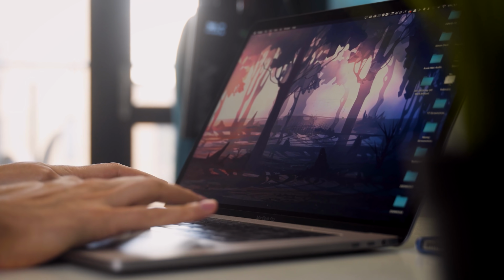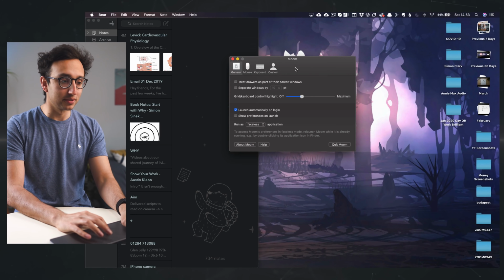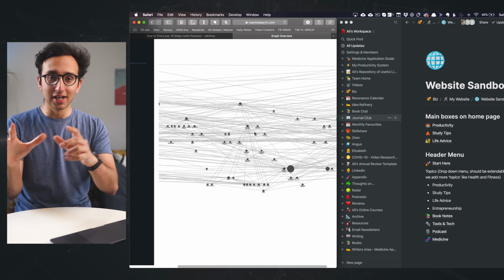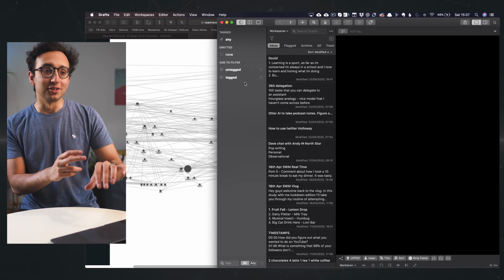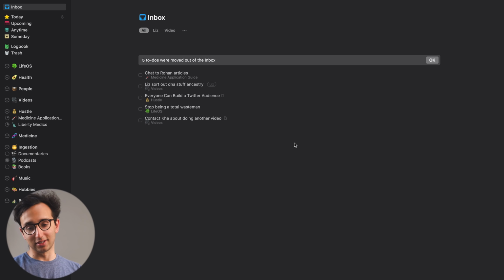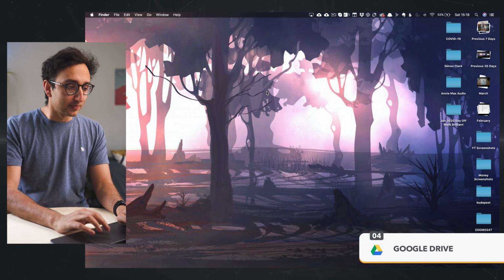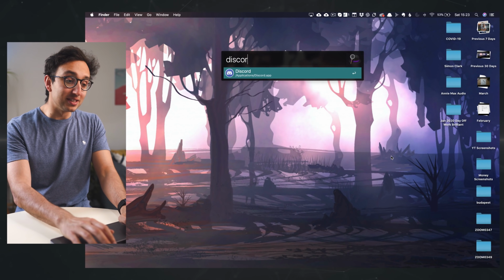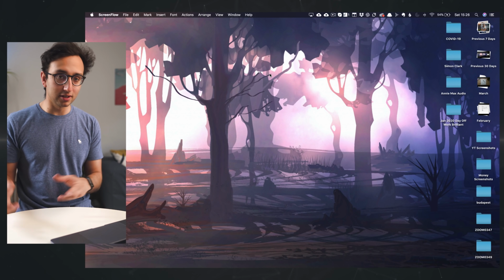My Favourite Mac Apps | What's on my MacBook Pro?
MY BOOK
📕 My New York Times bestselling book Feel-Good Productivity (2,000+ 5-star reviews)

Hey guys, today I'll be taking you through my favourite Mac apps in 2020. I use these apps on a daily basis and they vastly improve my life and help with productivity.

00:35 The Lubricating Jelly - Alfred, Moom
03:55 The Note-Taking Toolbox - Notion, Roam Research, Evernote, Drafts, Notability, Bear, Ulysses
11:11 The 4 Essentials for Getting Stuff Done - Things 3, Superhuman, Fantastical, Google Drive
15:42 The Productive Socializing Suite - WhatsApp, Messages, Slack, Discord
19:43 The Content Creation Machine - Final Cut Pro X, Logic Pro X, Screenflow, Ecamm, Adobe CC